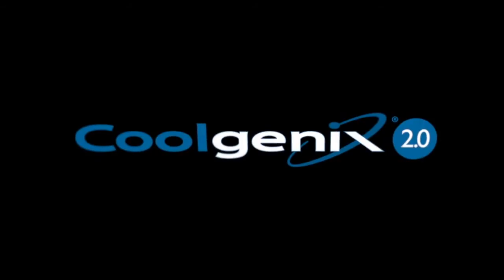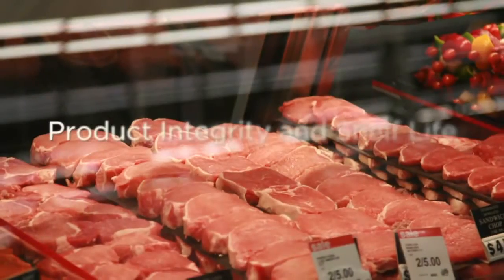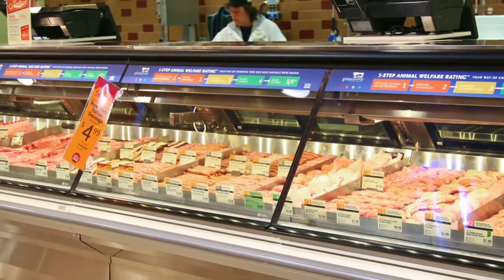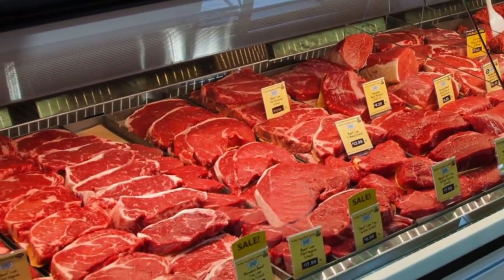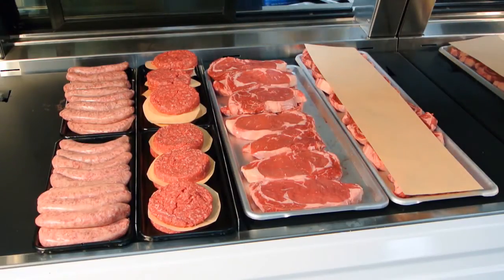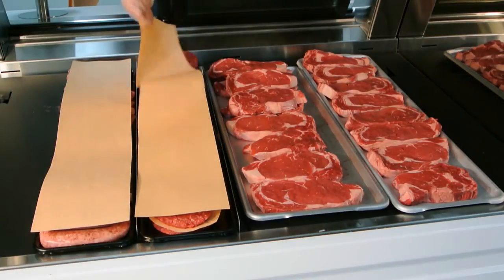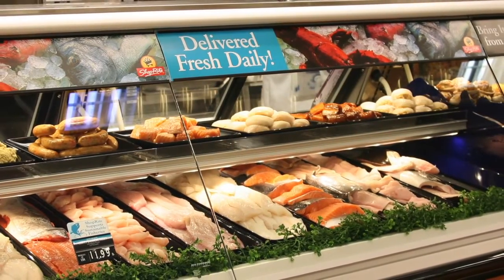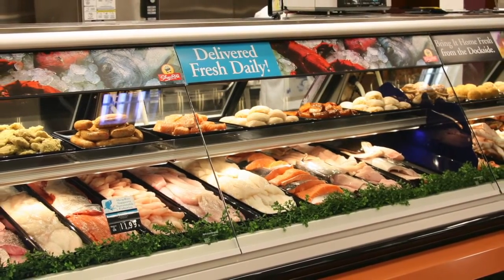Coolgenix 2.0 Technology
Cases with Coolgenix® technology from Hillphoenix® are designed and built to deliver everything from a better customer experience to a better bottom line.  They maintain product freshness better. Their  innovative secondary coolant technology is better for the environment. Coolgenix is simply a better choice all the way around. The proof? The hundreds— and counting — of Coolgenix installations across the nation.